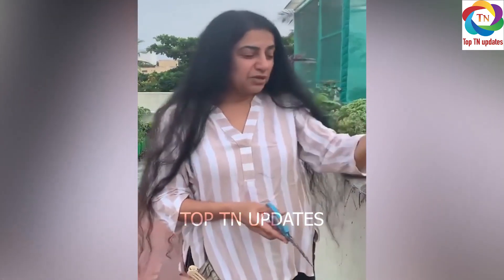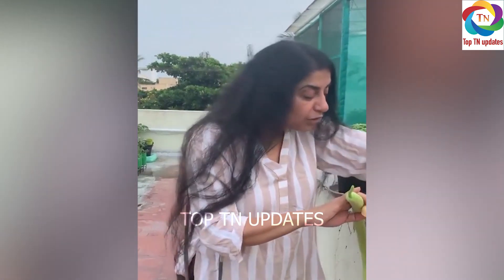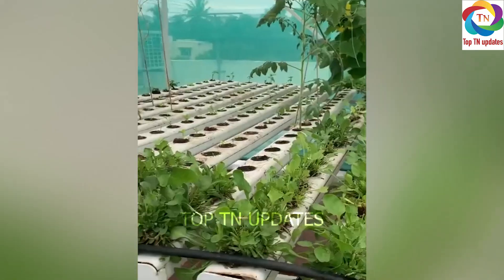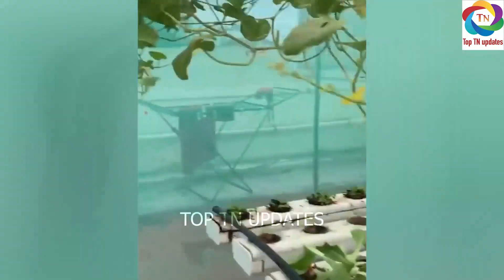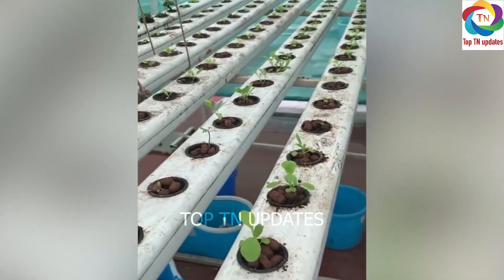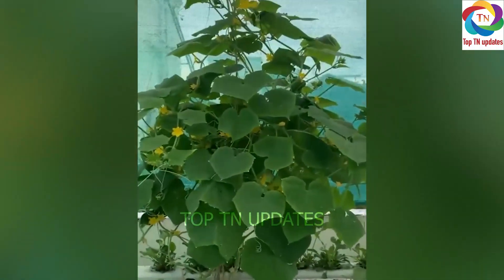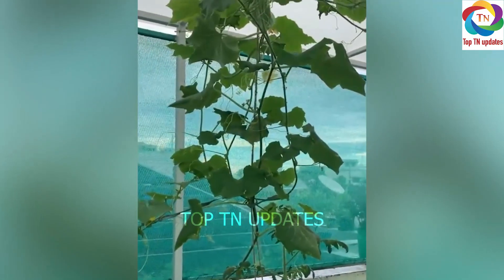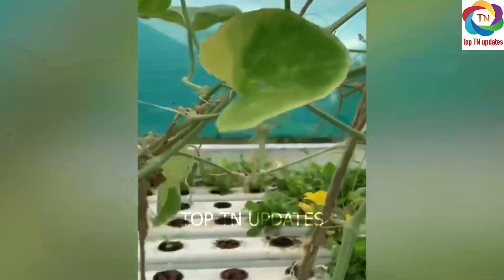மொட்டை மாடியில் நடிகை சுகாசினி பண்றத பாருங்க!! வைரலாகும் வீடியோ!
A Creative video by Top TN Updates

THANKS FOR YOUTUBE TEAM
- This Video has no negative impact on the original works (It would actually be positive for them) -This video is also for entertaining purposes. - It is not transformative in nature. - We only used bits and pieces of videos to get the point across where necessary.